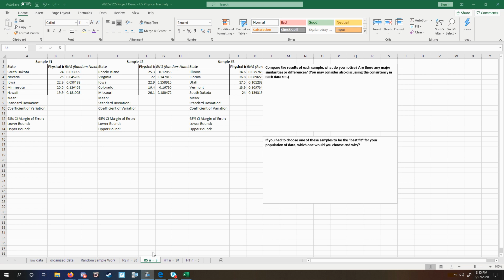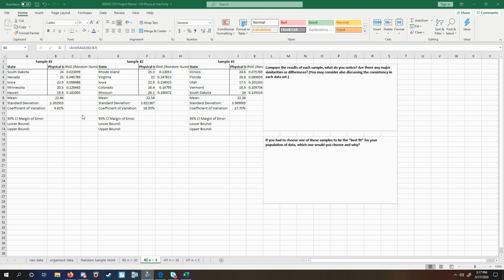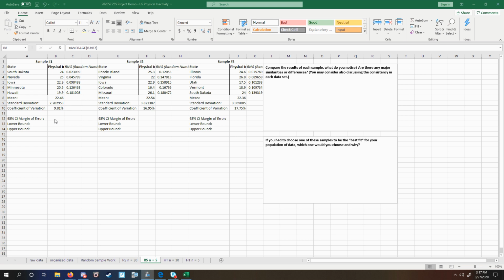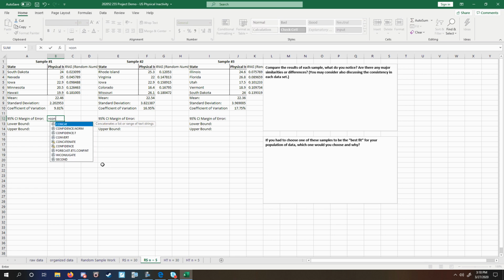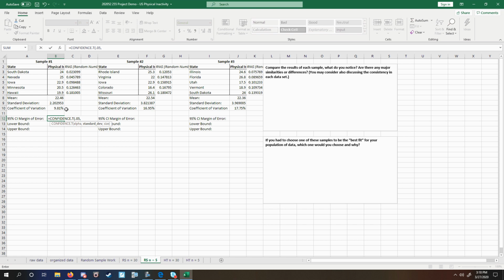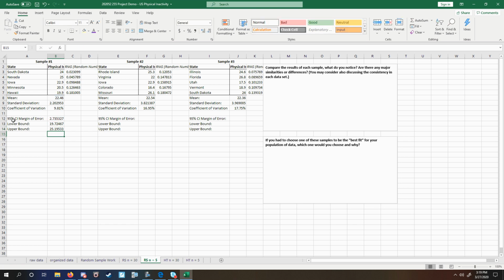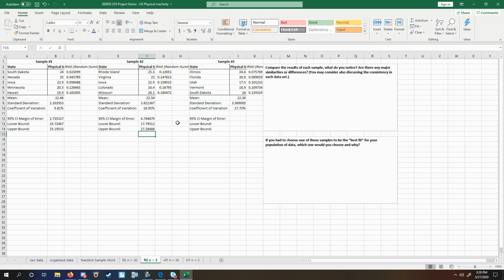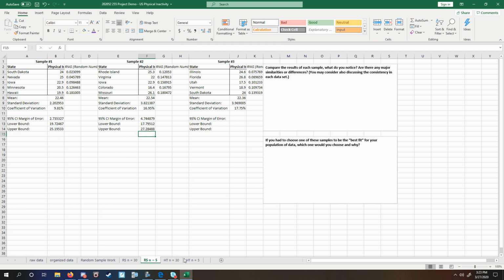Project Part IV - Confidence Intervals